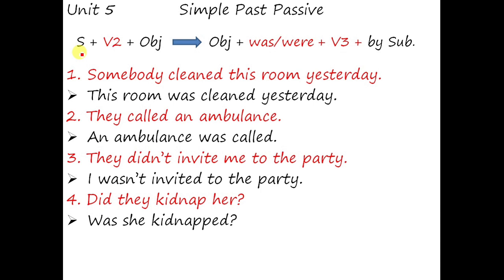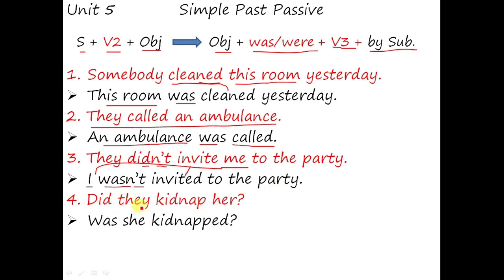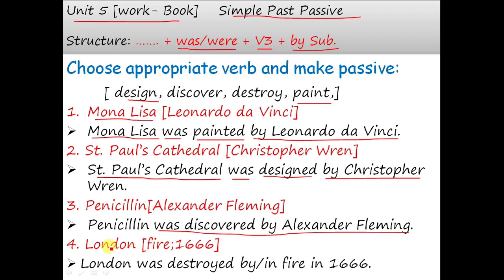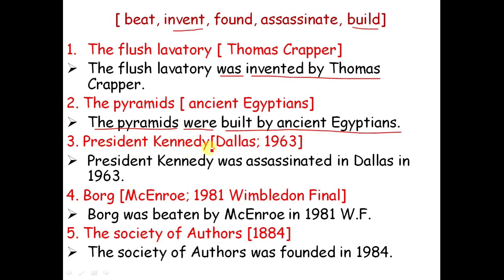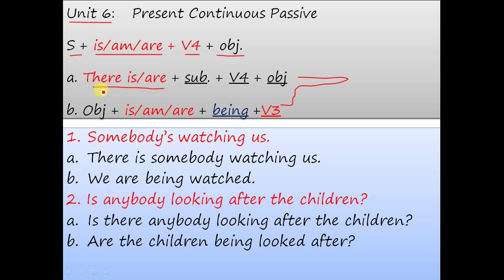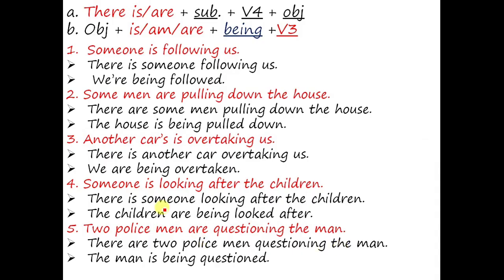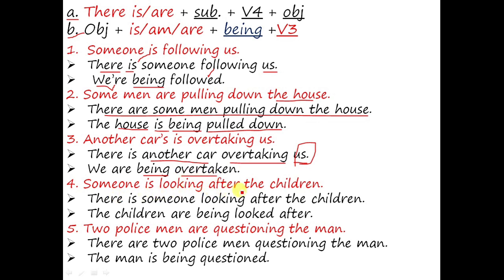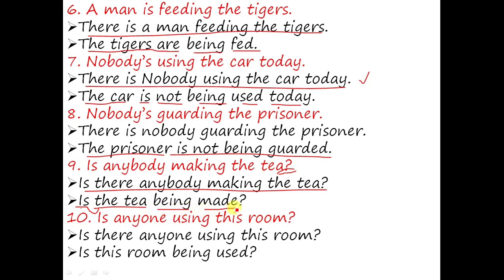Unit 5/6 Grade 11|| Part Two Passive|| Important for NEB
Simple Past Passive
Present Continuous Passive